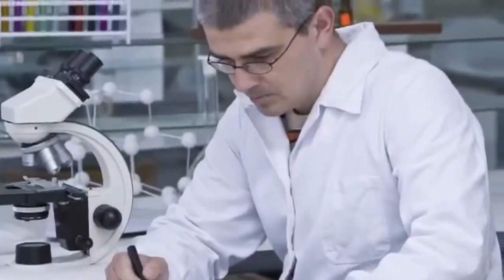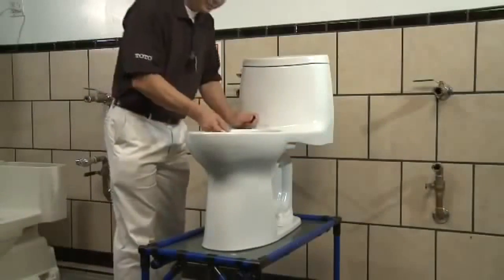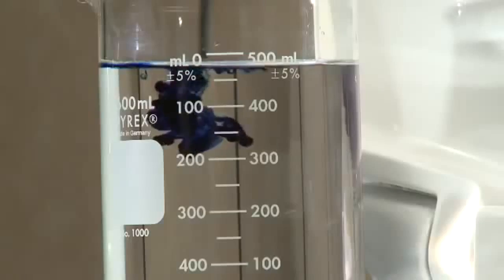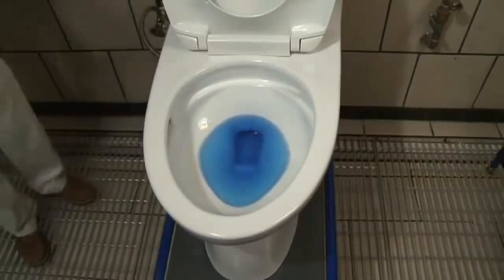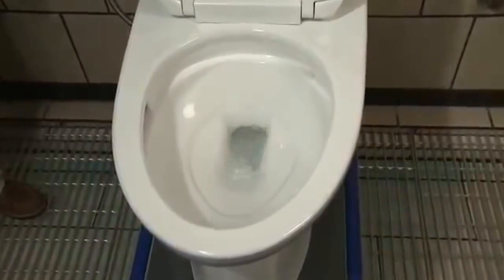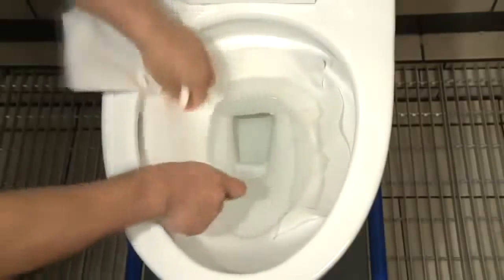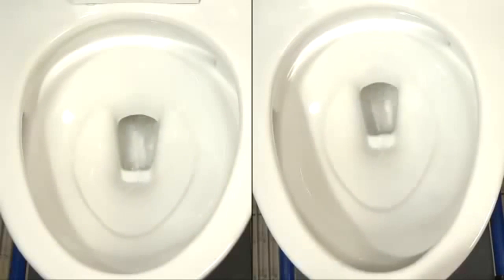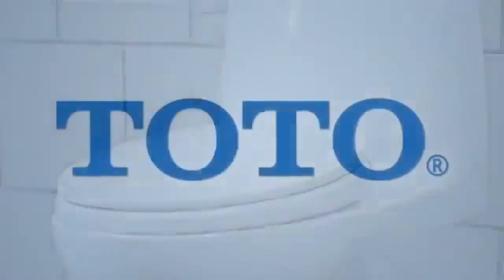Best Elongated Toilet Seat Cover | Everyone Should Have one | TOTO MS604114CEFG#01 Ultramax II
Description

Color:Cotton Elongated Front Washlet Toilet Seat with Cover Clean look featuring hidden cord design Reinforced base plate for enhanced durability Gentle aerated, warm water, dual action spray with cycling movement and massage feature Adjustable water temperature and volume Warm air drying with three variable temperature settings Automatic air deodorizer Convenient control panel Heated seat with temperature control Docking station easy to install and clean.

sampai nanti ( this channel ) is a participant in the Amazon Services LLC Associates Program, an affiliate advertising program designed to provide a means for sites to earn advertising fees by advertising and linking to amazon.com.